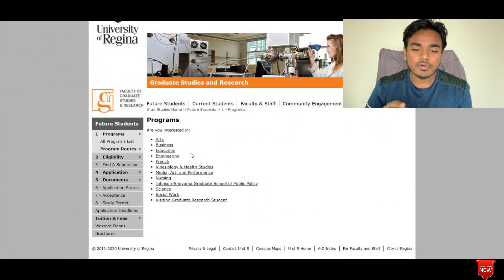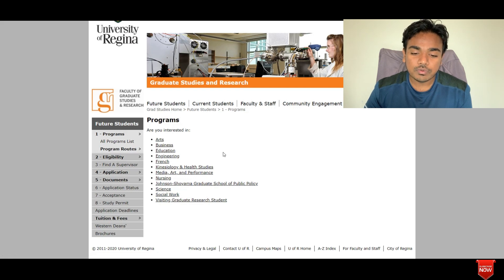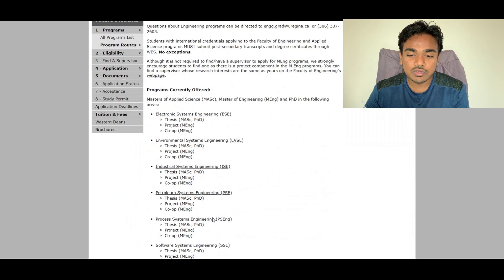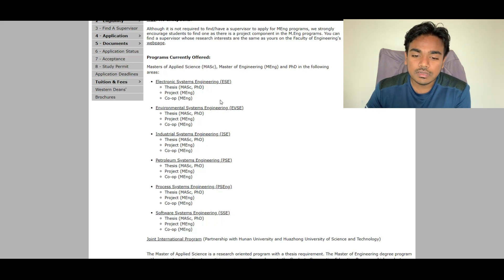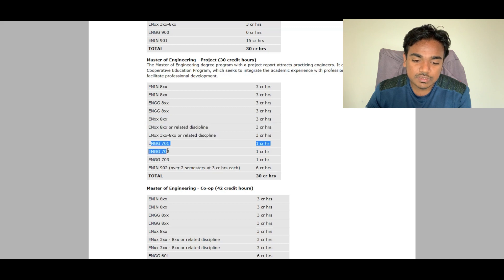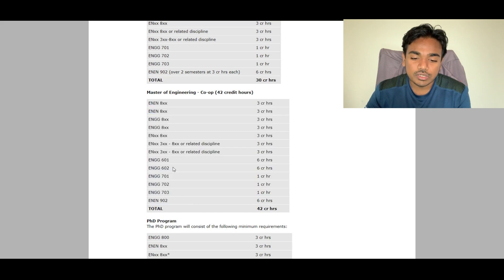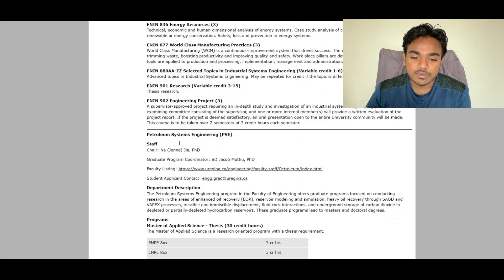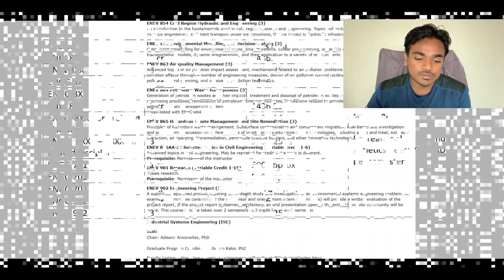Graduate Programs University of Regina | Master of Engineering | Courses Breakdown | Fees Structure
hey, guys!! hope you are doing good. This video is about Masters Programs at the University of Regina. I will talk in details about the Masters of Systems Engineering Program especially Industrial Systems Engineering Program and Fees Structure if Master's Program.

or join the WhatsApp group of future students coming in Regina at this link:
msg me on Instagram for WhatsApp Group.